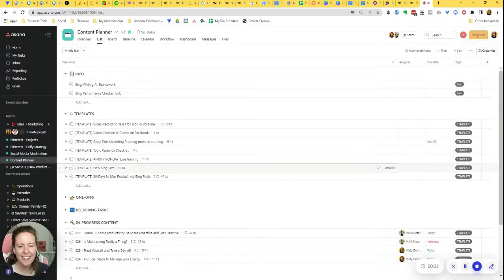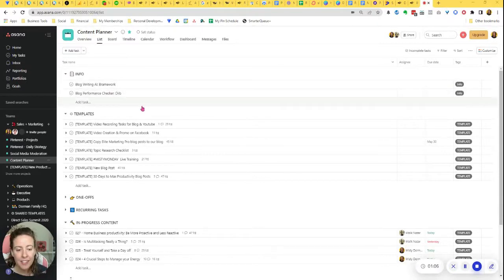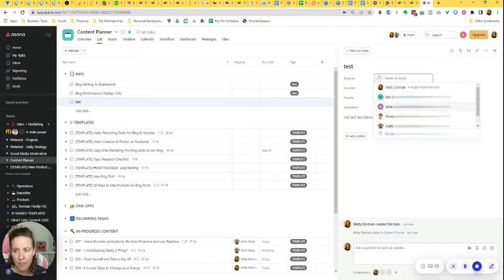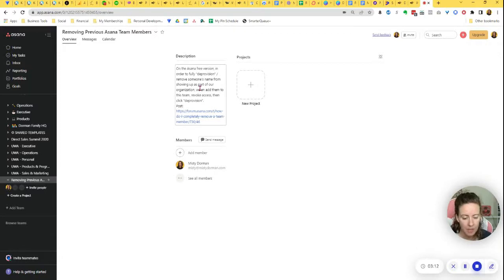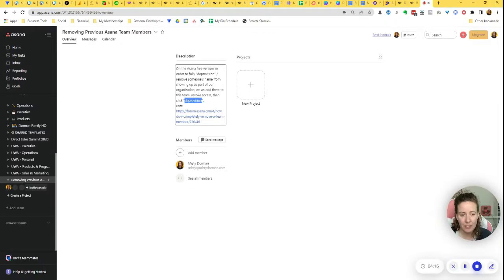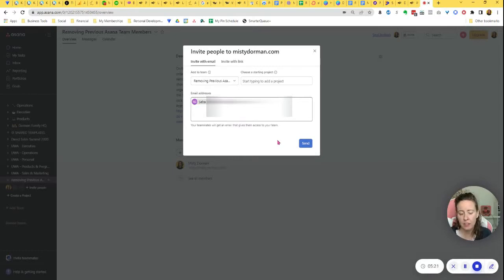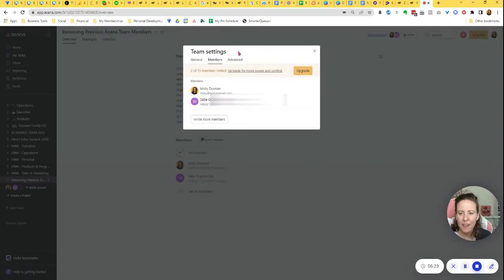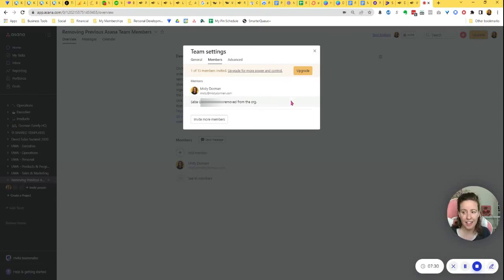How to Remove Team Members from your Asana Organization on the Free Plan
In this quick tech tutorial, you'll learn how to completely remove Asana team members (on the free plan), so they stop showing up as an option when you tag or try to assign a task to someone else.  Currently, on the free plan, Asana locks you out of being able to manage your team, which means you can't remove someone completely from your organization if you've already deleted them from your team (and missed the very tiny prompt in the process).  But there is a workaround.  Let's clean up your Asana team list together :)

HELPFUL RESOURCES:
👉 Don't have Asana yet? Grab your free account or Pro trial
✔️ Louise Henry's FREE Asana Roadmap to help you get started with your Asana setup
🥷 Join Life Ninja Academy for systems, support, tech, tools, & training to help you spend less time & mental calories running your home biz